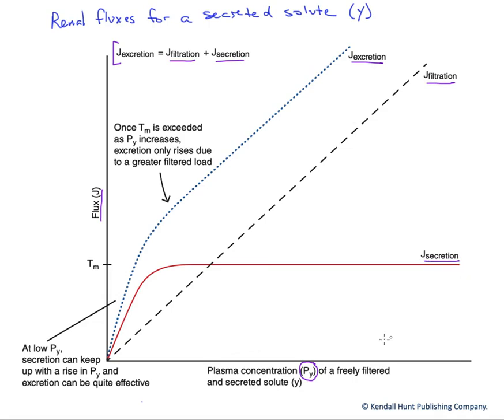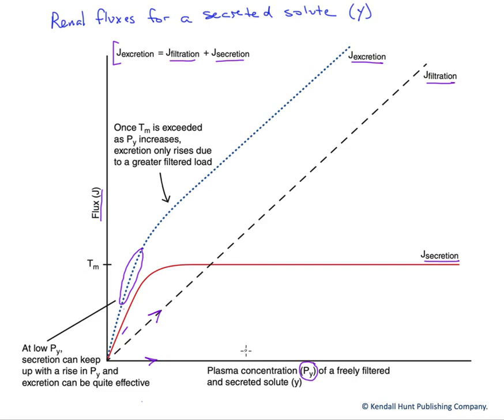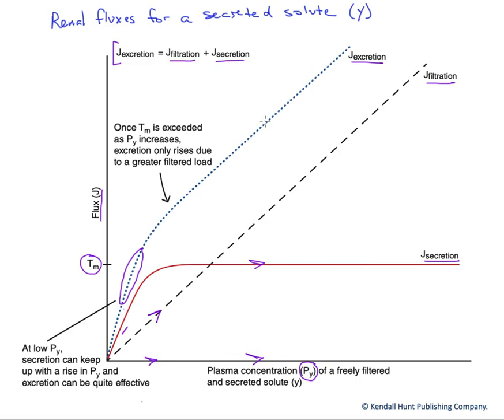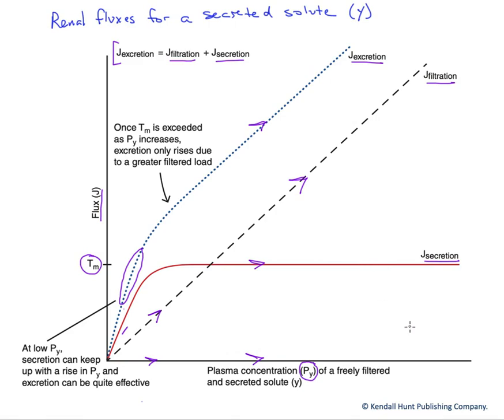Renal fluxes of a secreted solute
In this graphical explanation we view the fluxes of a secreted solute. We compare the rates of filtration, reabsorption and excretion, relative to the blood content of this solute. We also note the changes that occur when the transport maximum is exceeded.